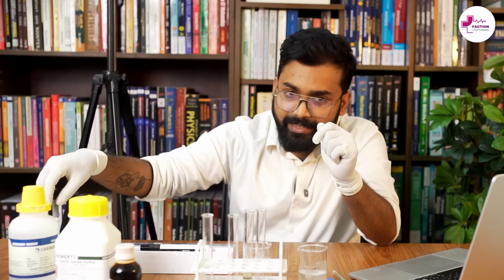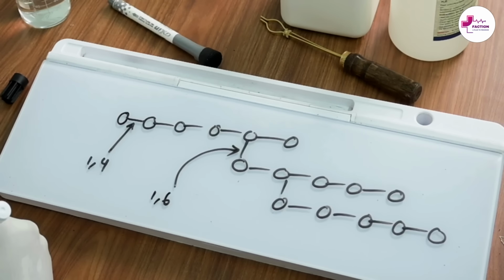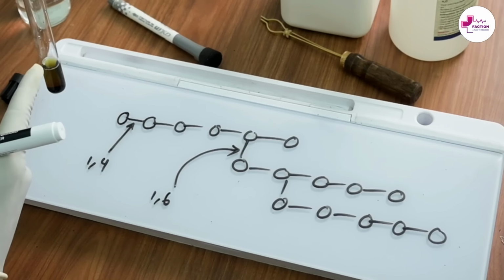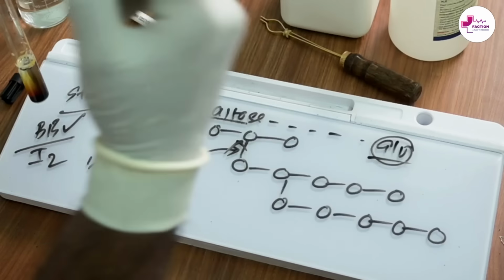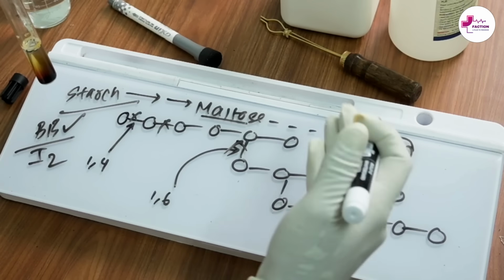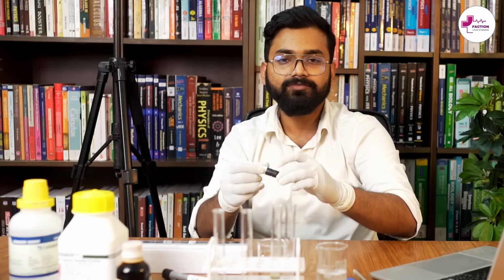Iodine Test for Starch | How Amylase Breaks It Down!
In this video, we perform the Amylase & Starch – Iodine Test to demonstrate how the enzyme salivary amylase breaks down starch into simpler sugars.
You’ll clearly see how the blue–black colour of iodine disappears as amylase digests starch — a classic experiment to understand enzyme action, digestion, and biomolecules.

🔬 What you’ll learn:
• Why starch gives a blue–black colour with iodine
• How amylase breaks down starch into maltose
• Step-by-step procedure of the experiment
• Why your test may fail (common mistakes explained)
• Real-life importance of amylase in digestion

👨‍⚕️ Taught by Dr. Niladri Deb (FACTION BIO)
NEET | Olympiad | Class 8 – 12 Biology

📚 Ideal for:
NEET aspirants, Board students, Class 9–12 learners, and anyone interested in enzyme activity experiments.